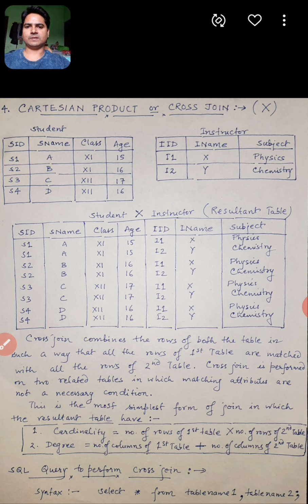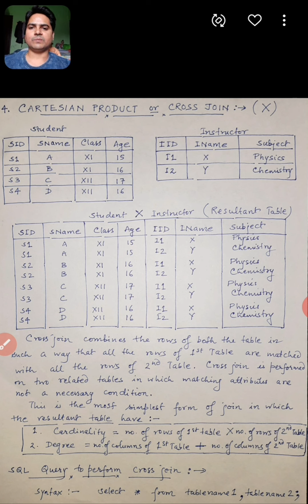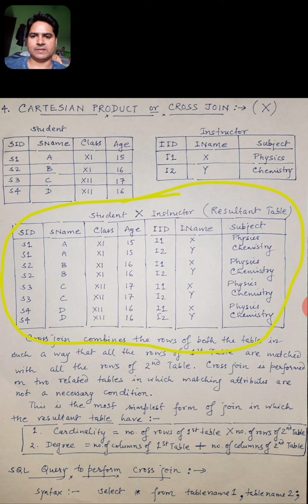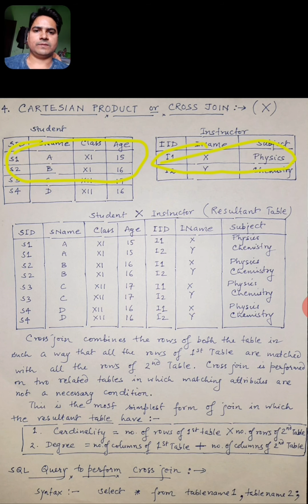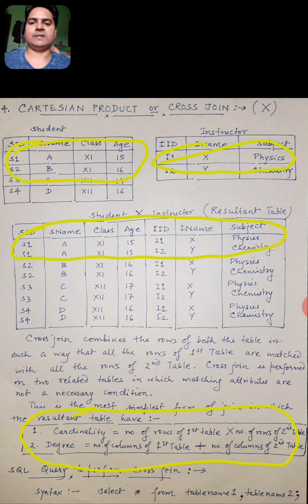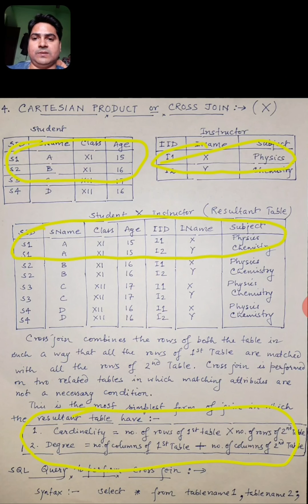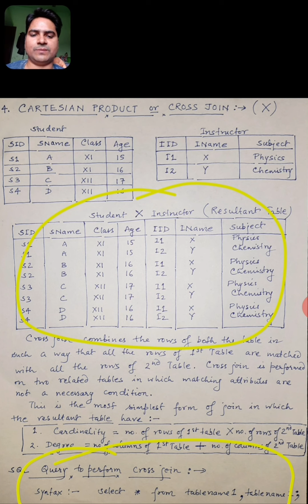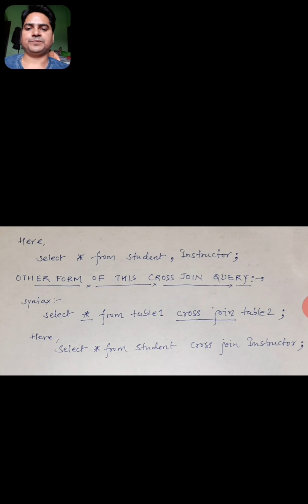Operation on Relations( Cross join or Cartesian Product)